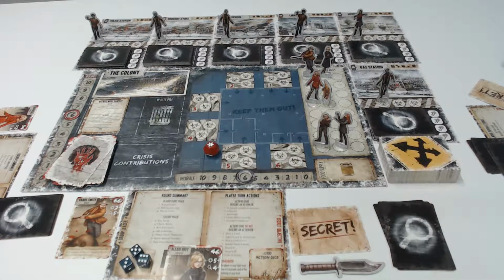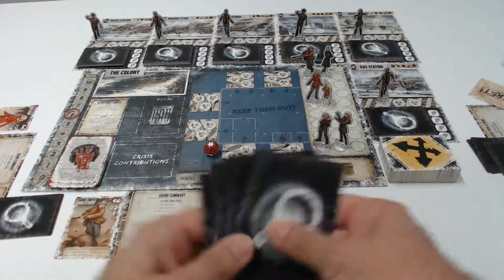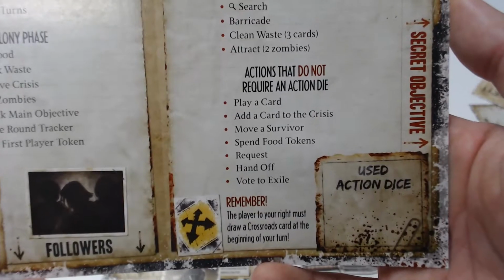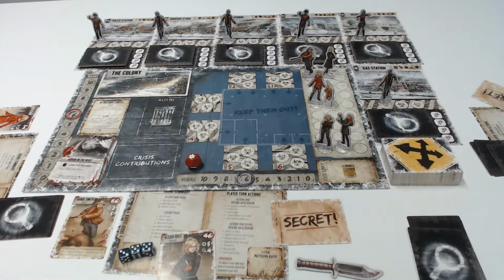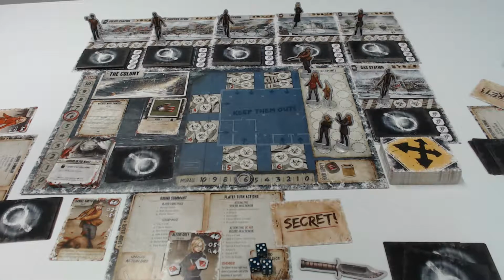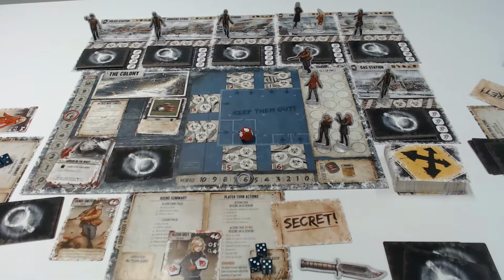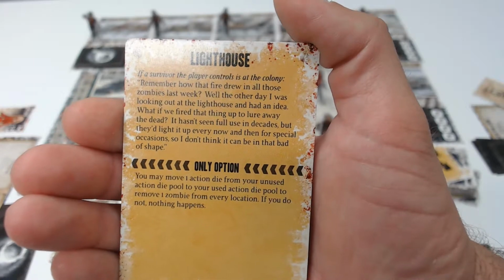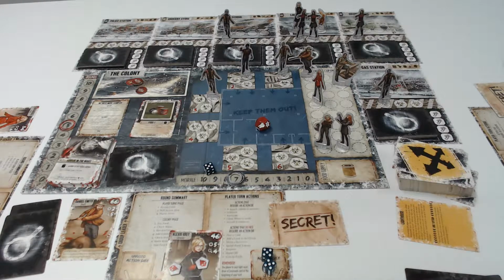Dead of Winter | How to Play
How to setup and play Dead of Winter (2014). After my introduction of the game, I welcomed you back to a 3 player setup of "dead by daylight" (haha I must play that game too much) but clearly I meant Dead of Winter :)

Start: 0:00
Intro: 0:04
Setup and Details: 0:51
Playing Turns: 9:55
Afterthoughts: 28:45